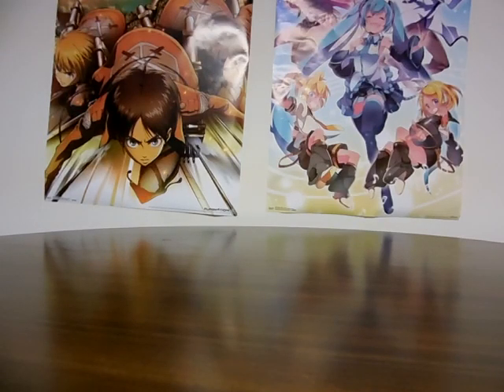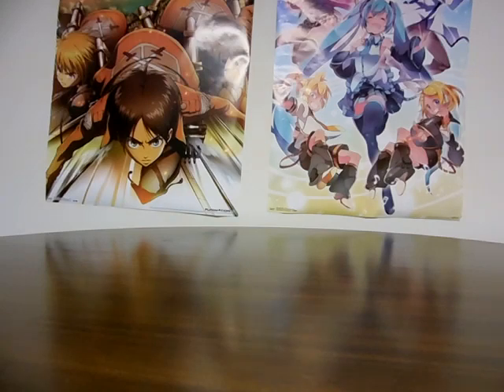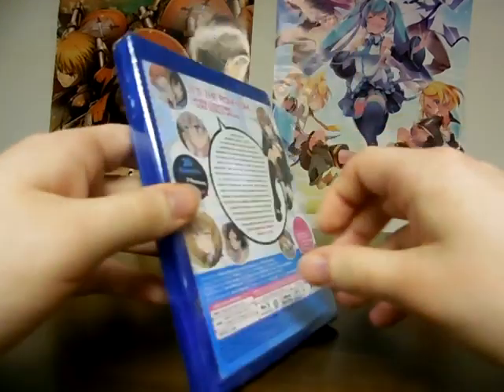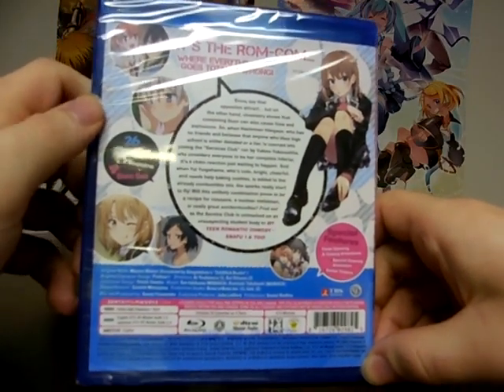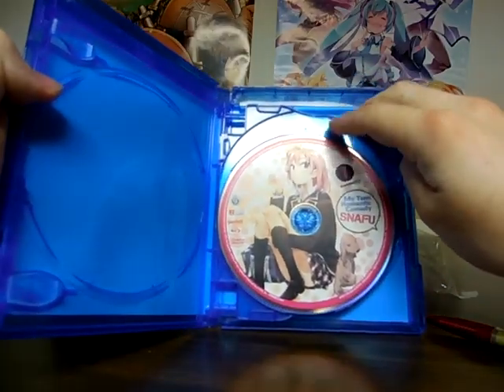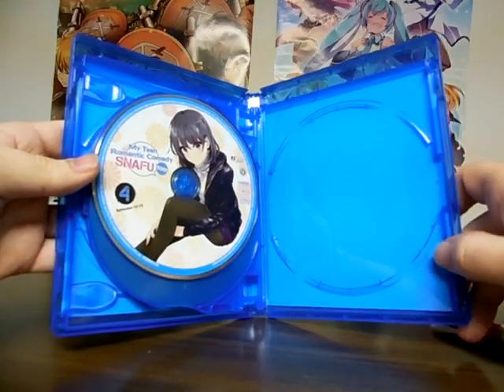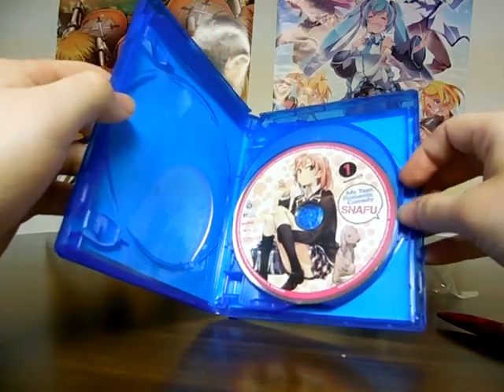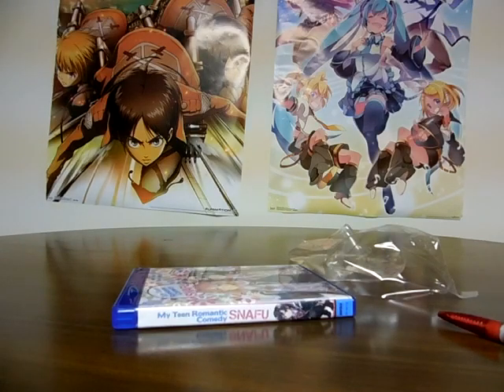NICK54222 Unboxing: My Teen Romantic Comedy SNAFU Complete Collection Blu-ray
Well it's official. Oregairu's got a dub! Well, for the two seasons that are available except for their respective OVAs...

Anyways, that's why I wanted to get THIS version of the Blu-ray release. There was another one that came out, but that doesn't have the dub.

Regardless, I really liked this anime, especially because this was one of the first series I watched on my own time that didn't have a dub... at least not until now.

But I am a bit confused as to who is on the second Blu-ray for the first season. I can't tell if it's the teacher (Shizuka) or not. It could be Komachi, but I really don't know.

I'm looking forward to rewatching this series with the dub. Especially when Season 3 and the last volume are on the horizon!

So as I mentioned, I ordered this months ago, but it came now when it was released. Tomorrow, I'll unbox what I got alongside this in the order. And by the way, the rest of the unboxing videos like this coming are gonna have products from Sentai Filmworks.